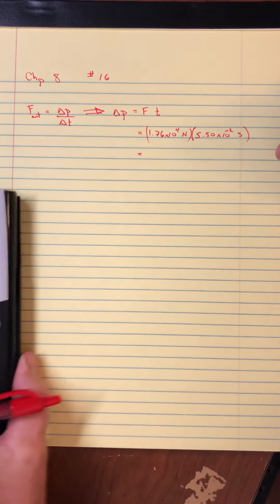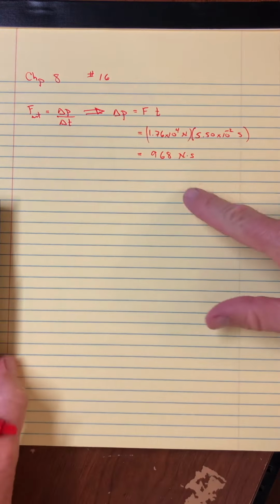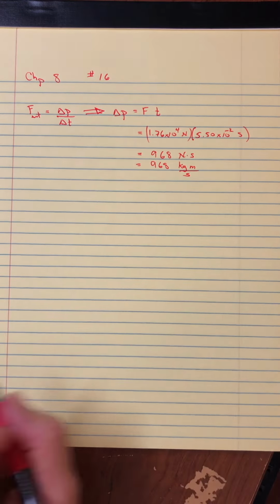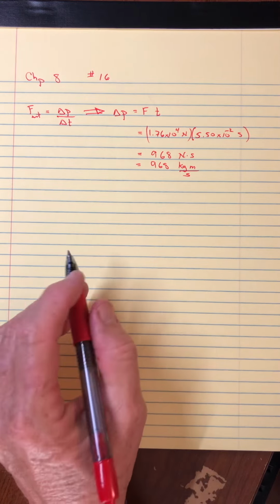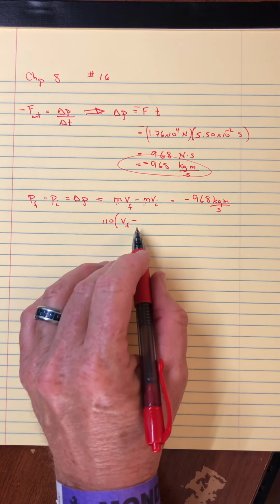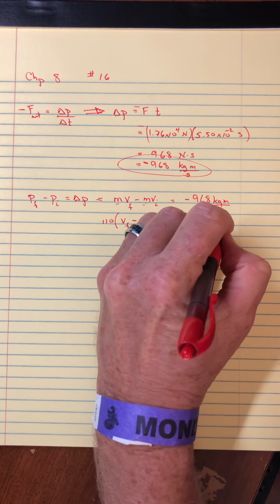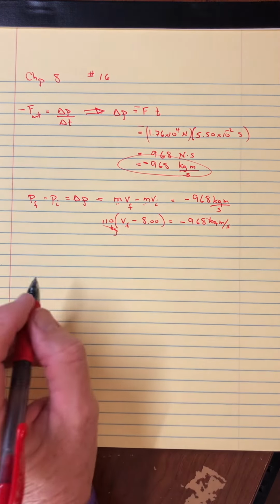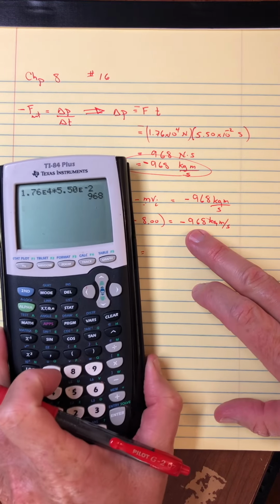Physics 110 chapter 8 problem 16